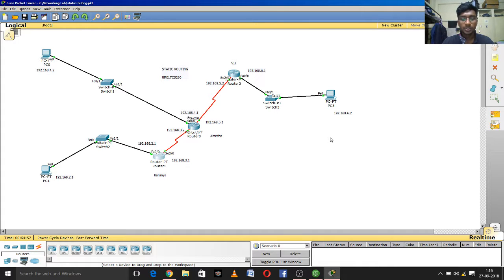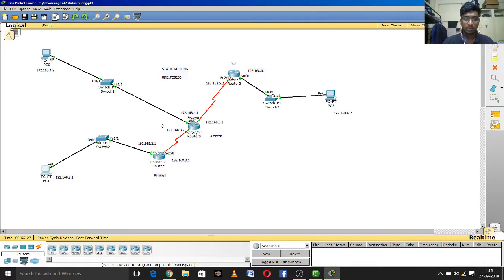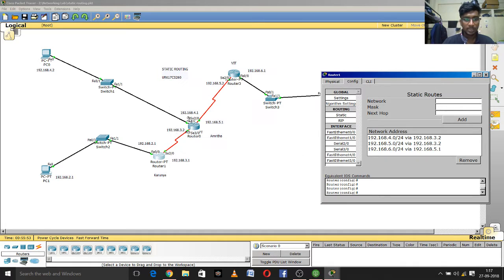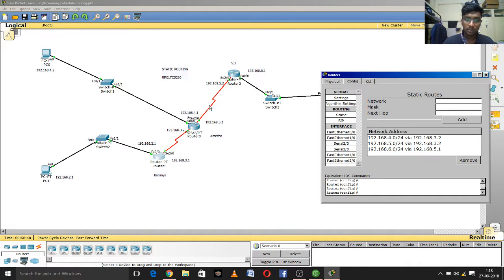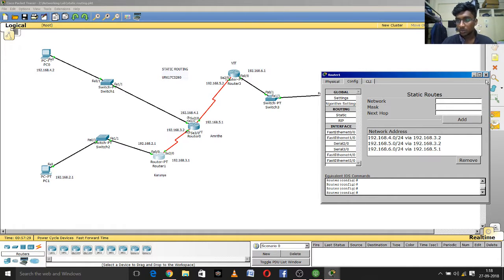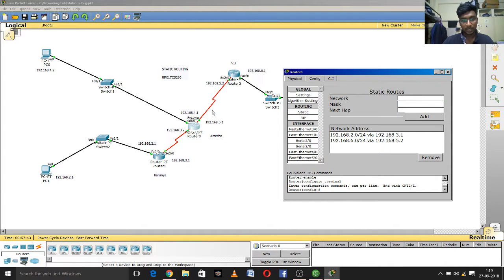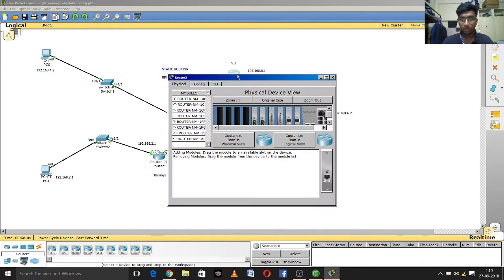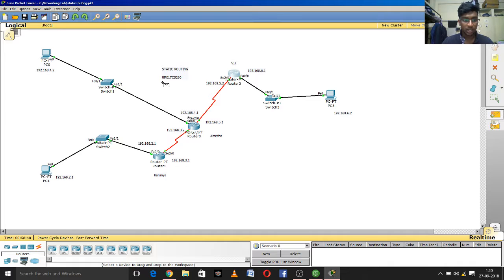Static Routing Configuration